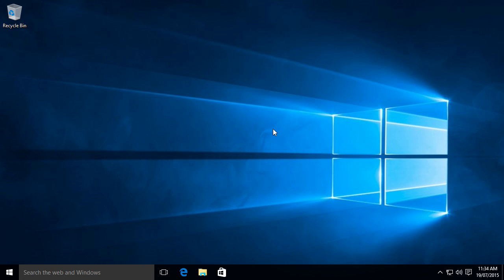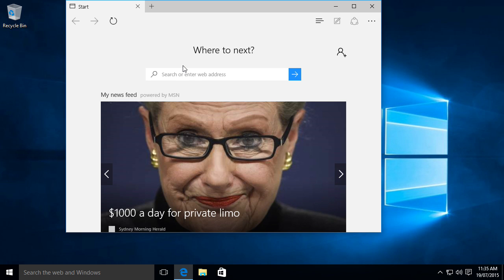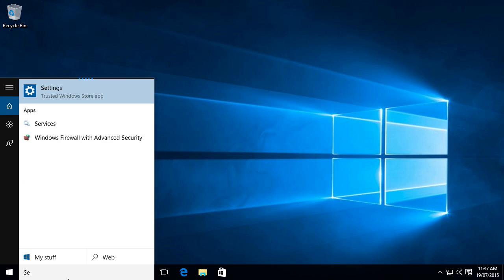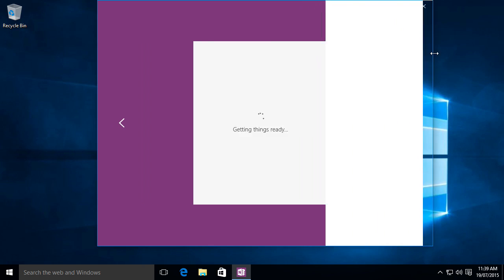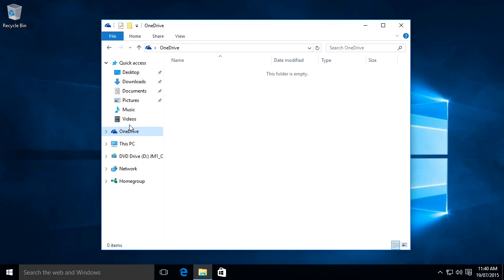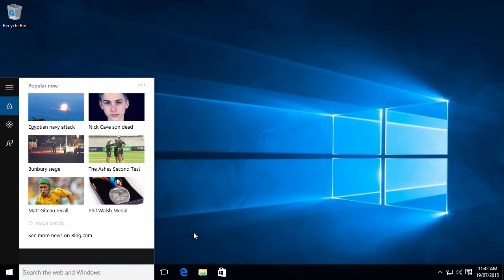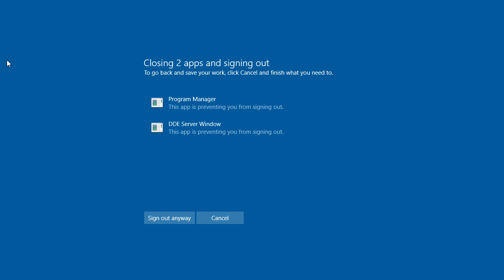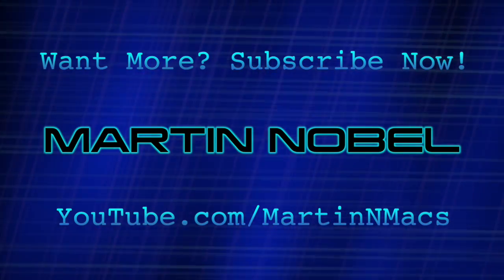Windows 10 Hands-on (Build 10240)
This is the final build of Windows 10, which now doesn't have an expiry date and it is now finally perfect to release on July 29!